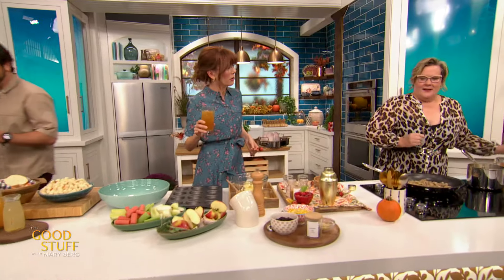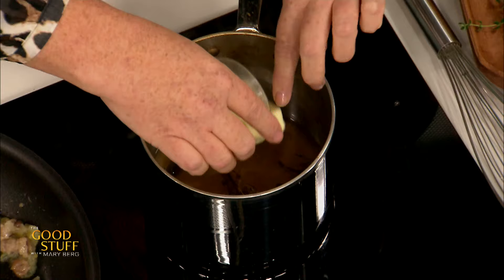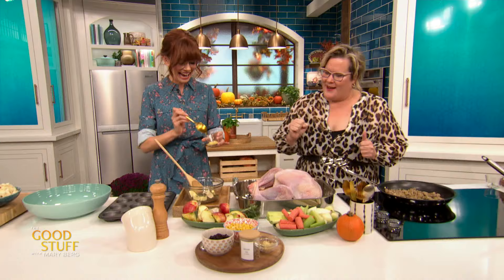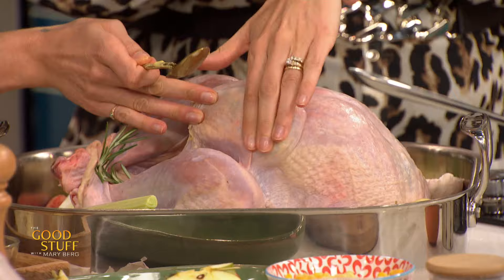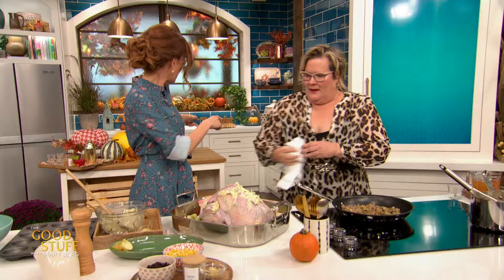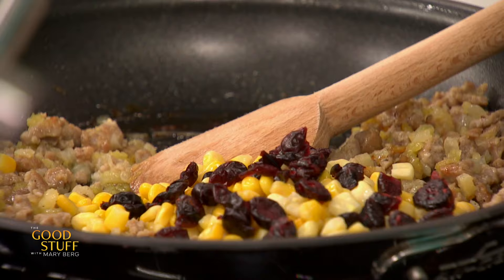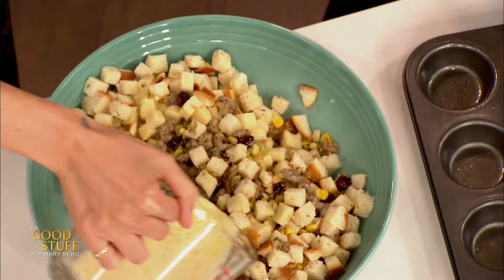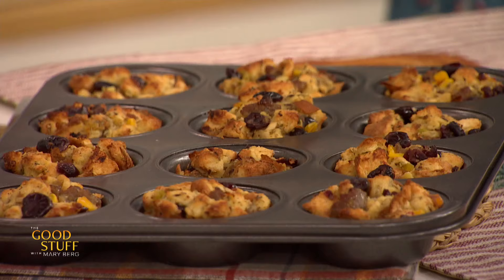Cider and herb turkey and stuffing muffins | The Good Stuff with Mary Berg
Andrea Buckett shares her family's favourite recipe for stuffing muffins, plus try her twist on turkey this Thanksgiving.